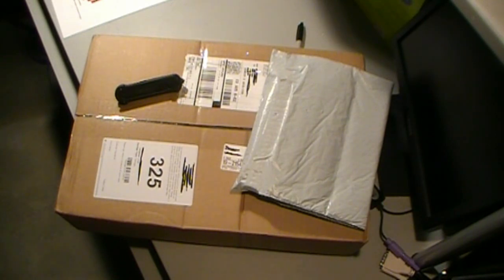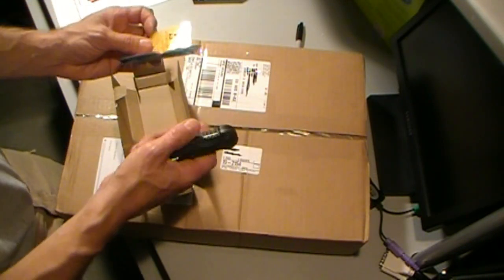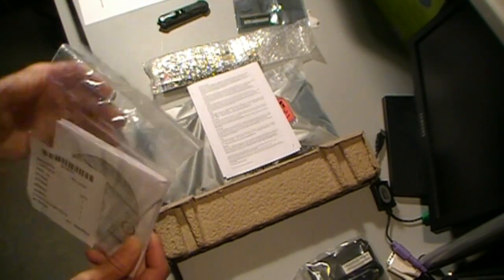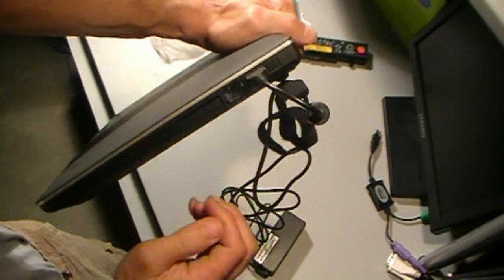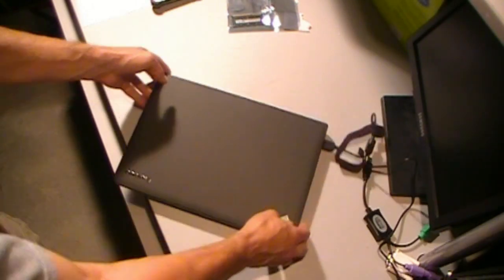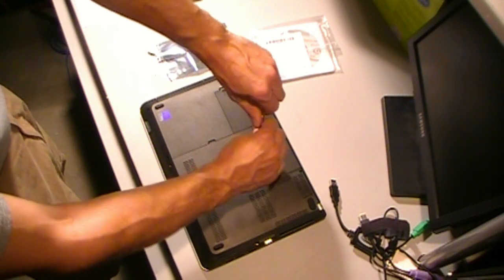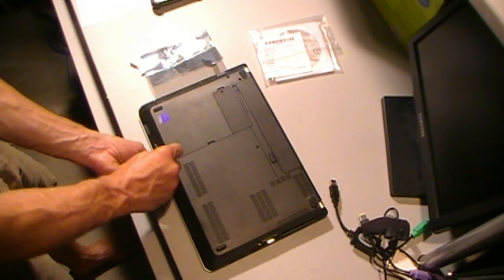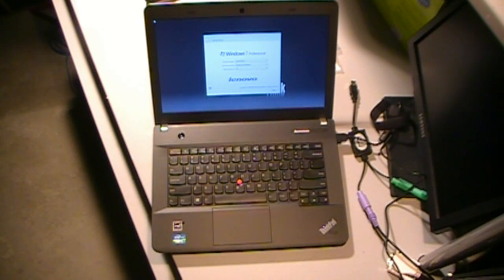Unboxing Lenovo Edge E431 Laptop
Unboxing a brand new Lenovo Edge E431 Laptop. Walk through the basic included features and show how to install ram in this computer. This is being built out for a client that travels internationally. The machine was purchased through NewEgg and delivered directly to us for configuration. Taped with a JVC Everio and edited with Pinnacle Studio.